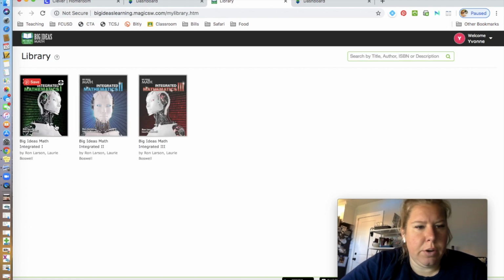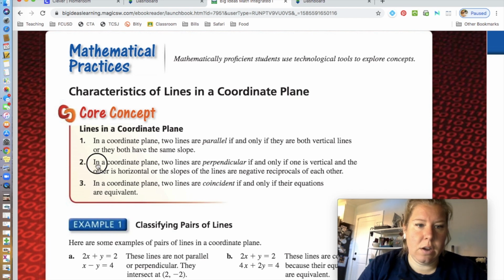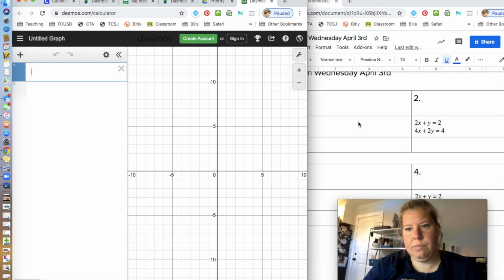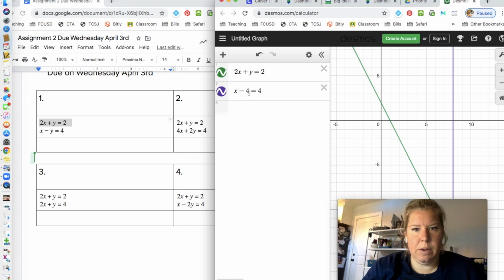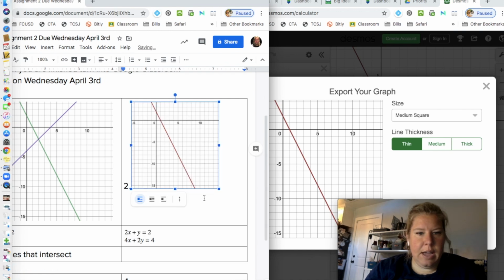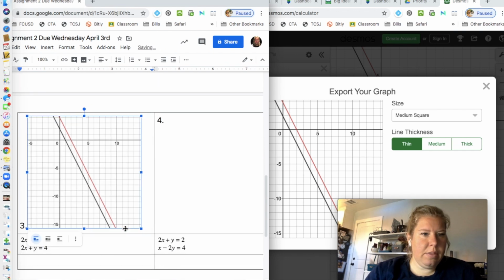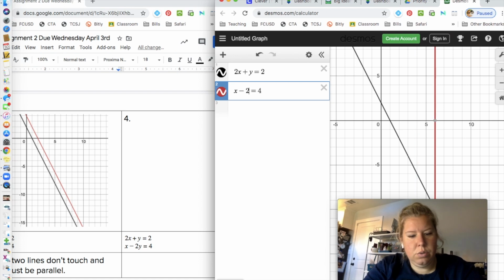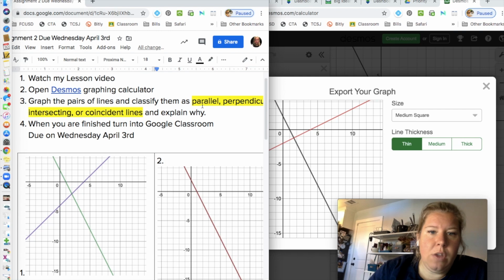Characteristics of Lines in the Coordinate Plane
Watch this video on Characteristics of Lines in the Coordinate Plane and work on Assignment two due on Friday, April 3rd.